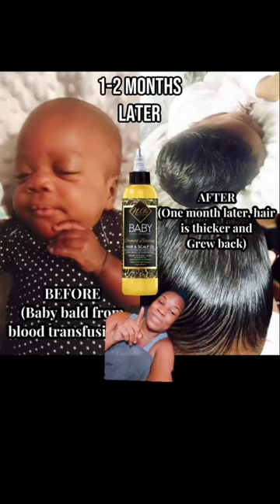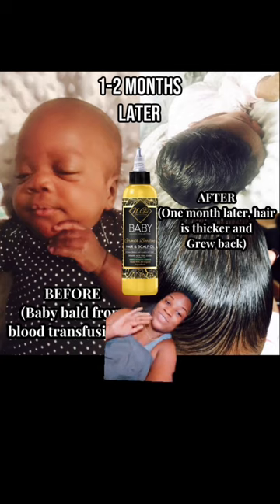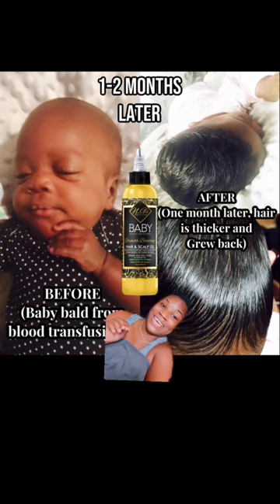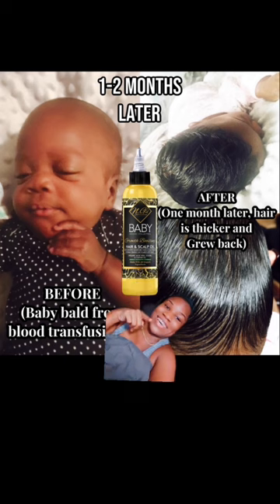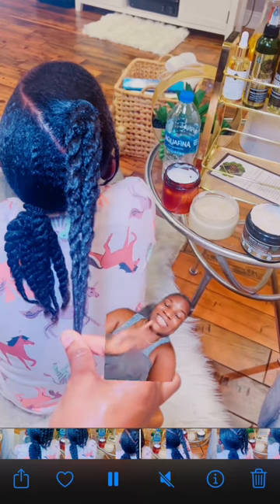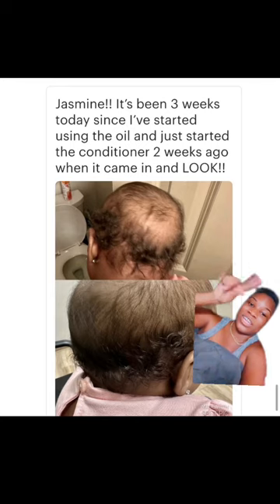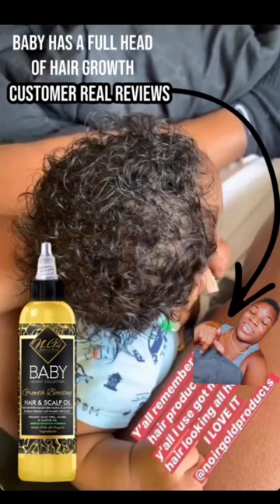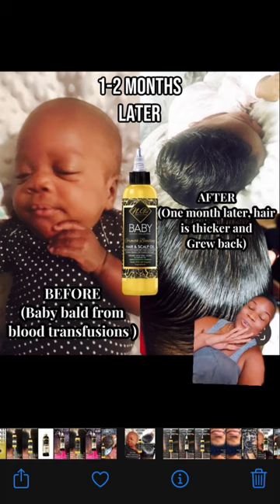BABY HAIR GROWTH & SCALP HEALTH(cradle Cap)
Products used:
NOIR GOLD
Organic Baby Growth Booosting Oil
Organic Leave in Detangler Spray Conditioner

Safe for babies of ALL ages ((birth-up))